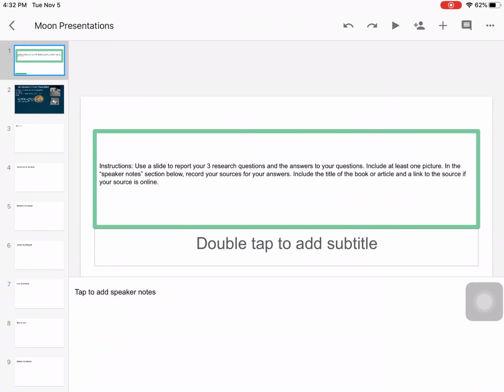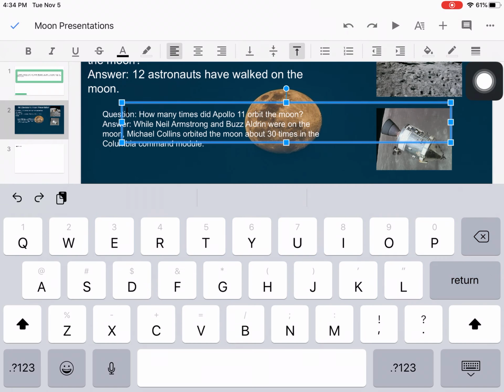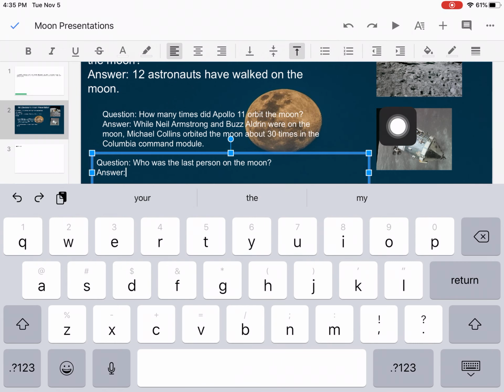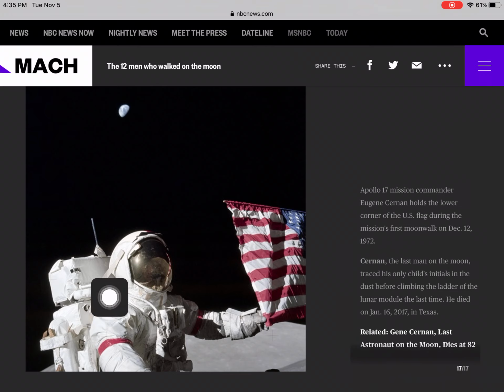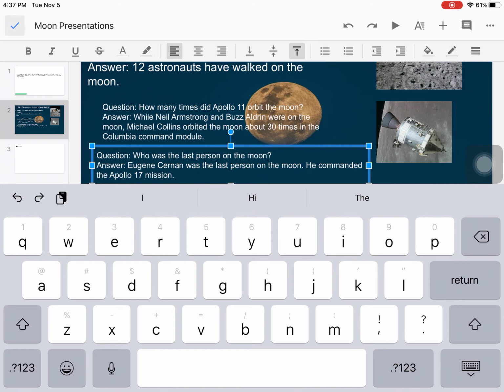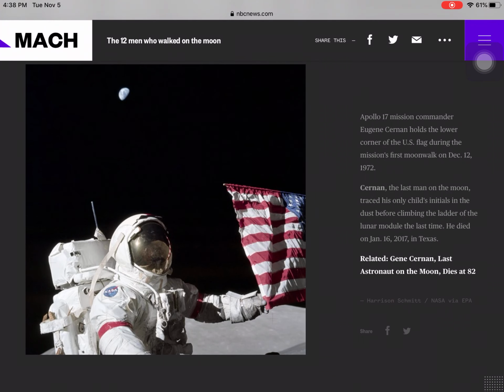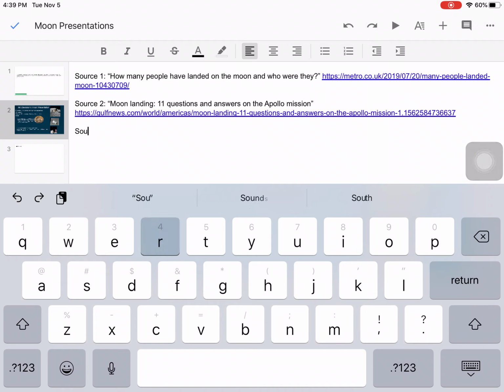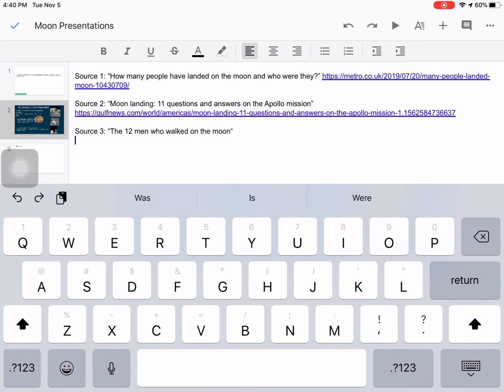November 5, 2019